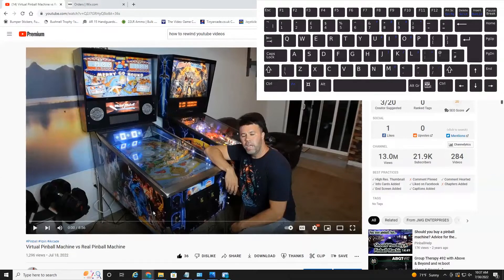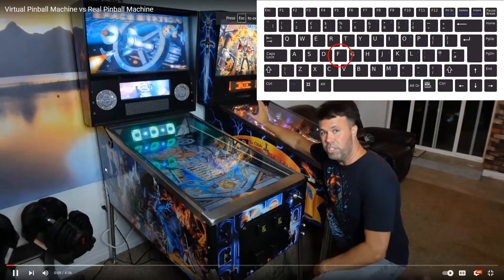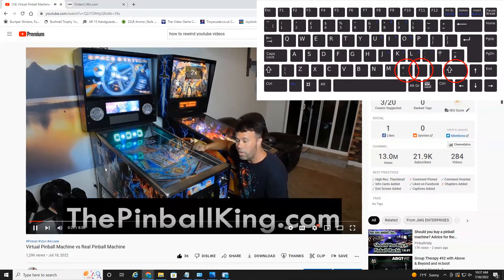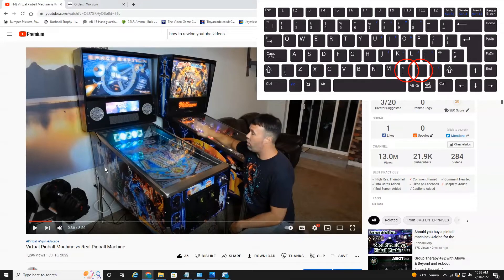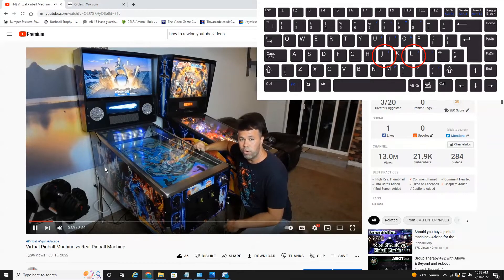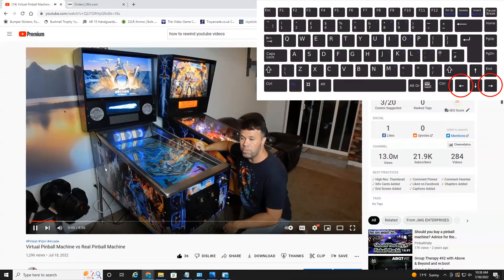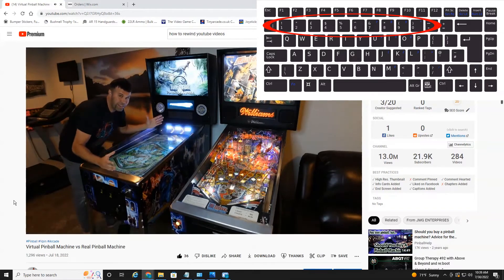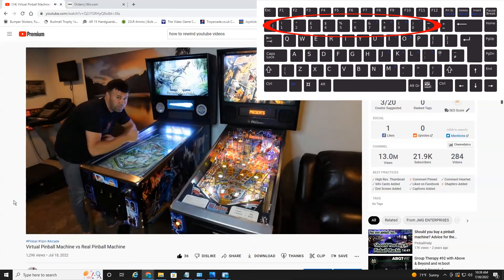How To Use Keyboard Shortcut Keys for YouTube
In today's quick tutorial, I show you how to use keyboard shortcut keys for YouTube as well as keyboard shortcuts for YouTube.

If you are like me, you are on YouTube daily!  Although using a mouse and clicking things works, using shortcut keys on your keyboard can make for a much more pleasant and easy experience as it is quicker and faster than using your mouse.

Using your keyboard keys, there are numerous shortcuts like spacebar to pause video, angle bracket keys to speed up or slow down the video or F key for full screen.

Well everyone, I hope you enjoyed today's quick tutorial on how to use keyboard shortcut keys for YouTube.